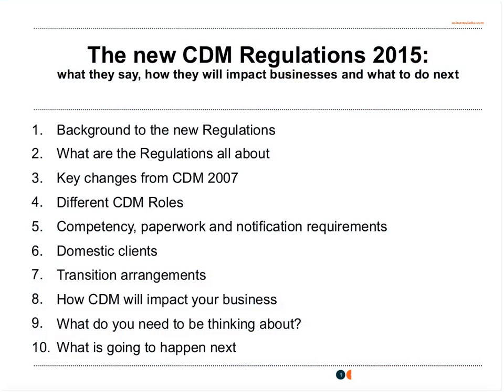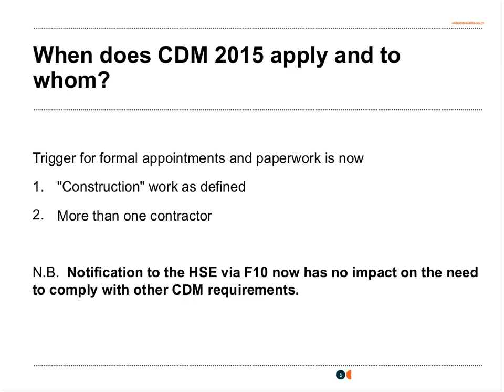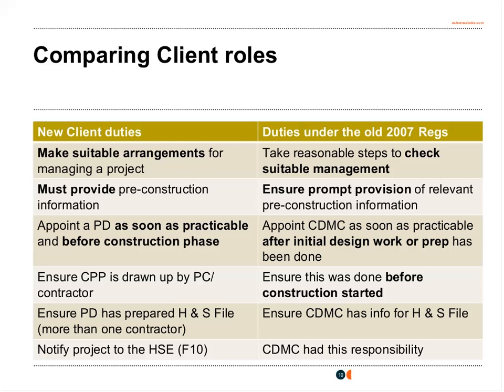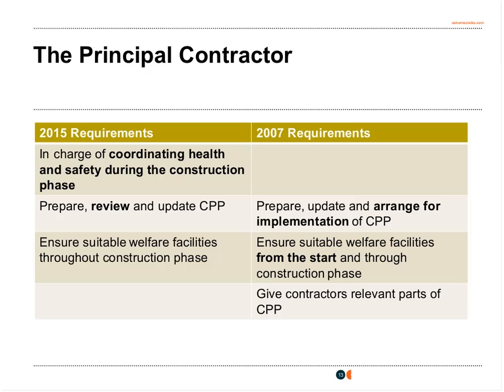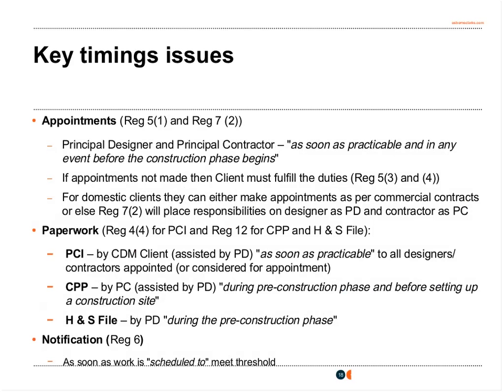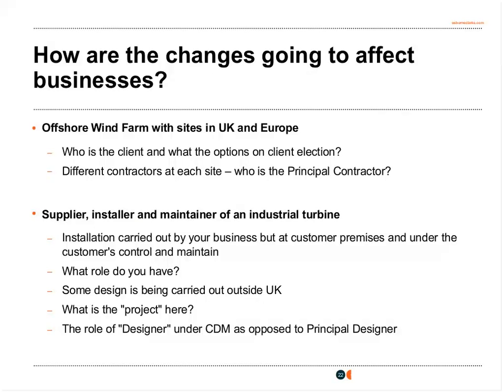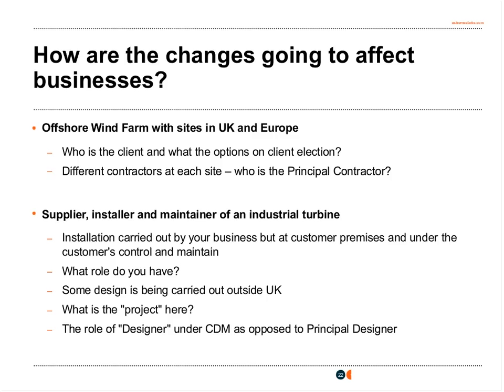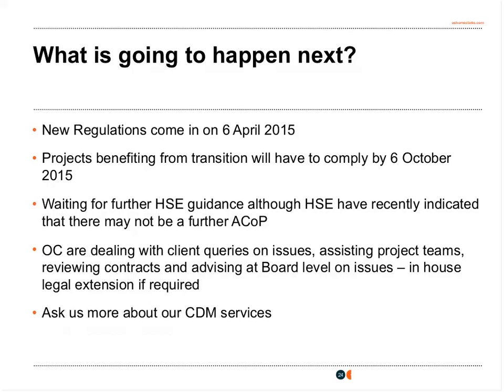The new Construction (Design and Management) Regulations 2015 - webinar video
On 6 April 2015, the CDM Regulations are changing and are likely to affect the majority of UK businesses who at one time or another will be involved in the very broad definition of “construction” work – either procuring, overseeing, inputting or carrying out construction works. Mary Lawrence, Partner and Alexandra Gower, Associate Director at Osborne Clarke discuss the regulation changes in this webinar update.